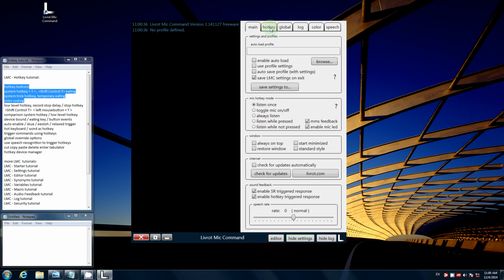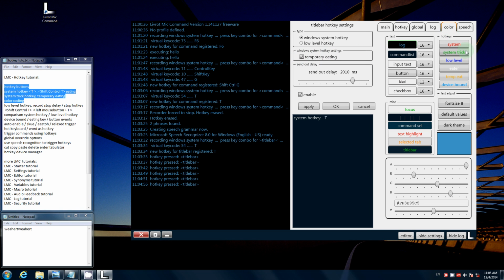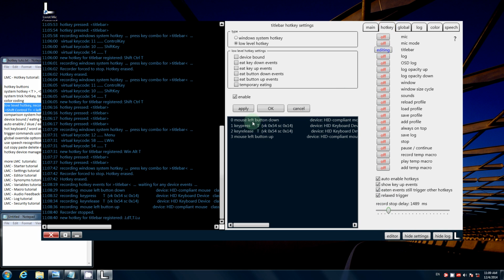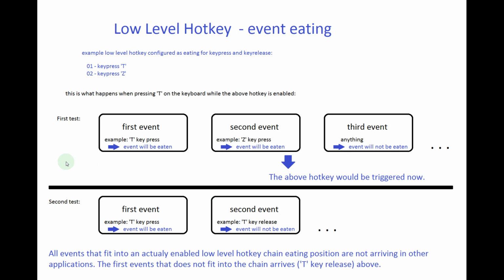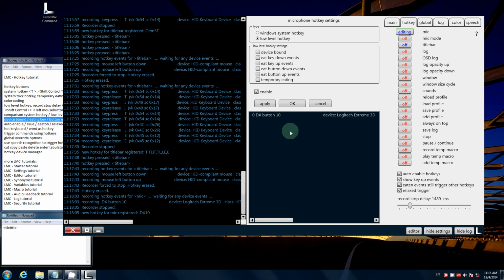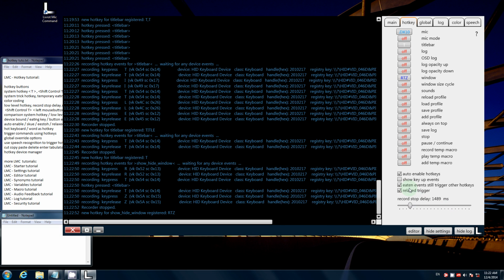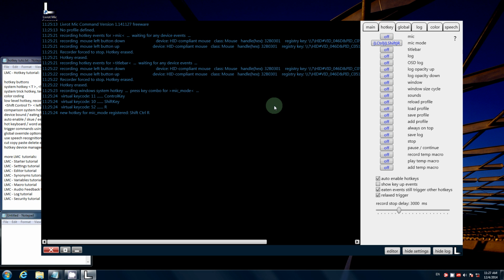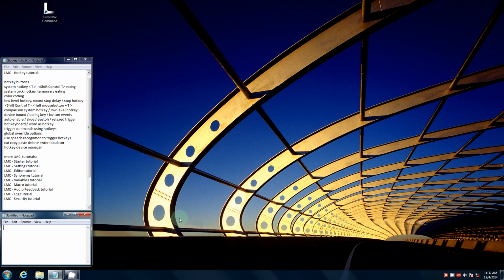Livrot Mic Command Tutorial English (8/10) - Hotkeys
Livrot Mic Command
... Speech Recognizer  and   Macro Tool ( mouse / keyboard )

All tutorial are available in English, German, French.

Content:
hotkey buttons
system hotkey, temporary eating
system trick hotkey, temporary eating
color coding
low level hotkey, record stop delay / stop hotkey
comparison system hotkey / low level hotkey
eating key / button events
device bound / auto enable / skue / eestoh / relaxed trigger
hot keyboard / word as hotkey
trigger commands using hotkeys
global override options
use speech recognition to trigger hotkeys
hotkey device manager

part 3  -  Log
part 4  -  Editor
part 5  -  Synonyms
part 6  -  Variables
part 7  -  Audio Feedback
part 8  -  Hotkey
part 9  -  Macro
part 10 -  Security